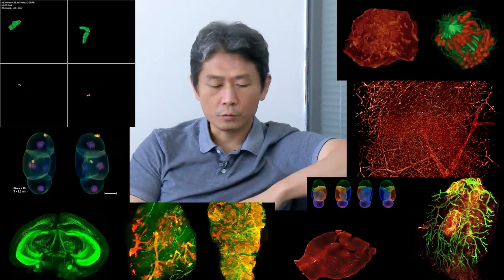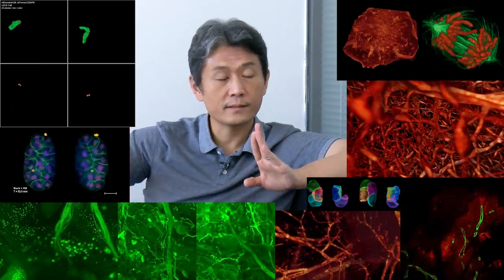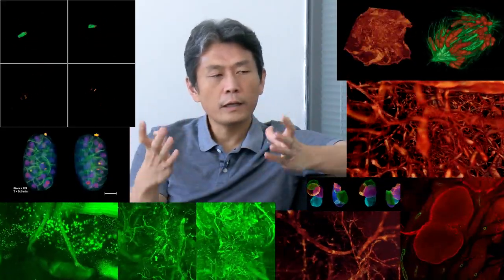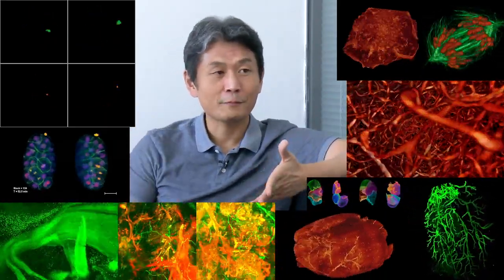Sports Analogy for Biology Microscopy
Dr. Liang Gao is an Associate Professor at Westlake University pioneering new optical methods enabling rapid high resolution 3D imaging of expanded biological specimens.

Welcome ✌🏽 We Uncover The Nature of Reality

1 Interview Smart People
2️ Synthesize First Principles
3️ Elevate Planetary Consciousness

👀 SOCIAL

🎧 AUDIO

💰SUPPORT

👕 MERCH

🎤 PUBLIC SPEAKING

❓ QUESTIONS 📹 HIRING